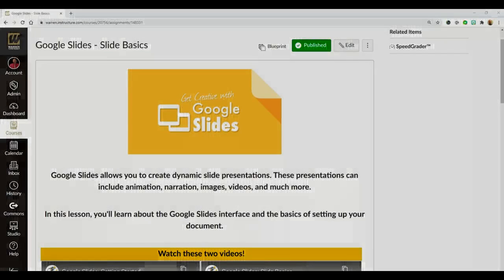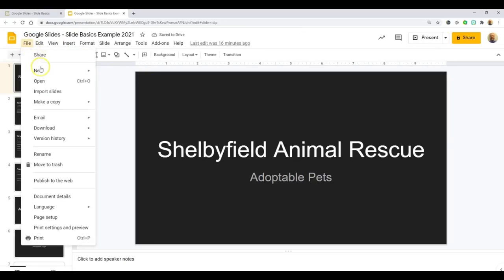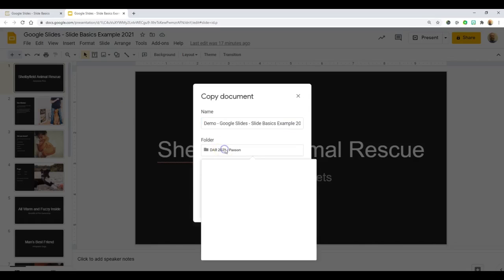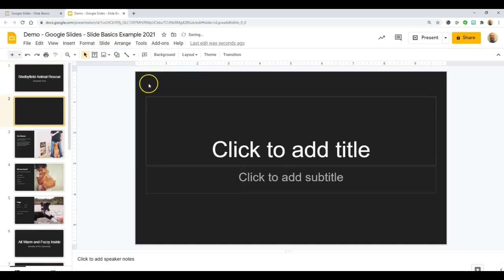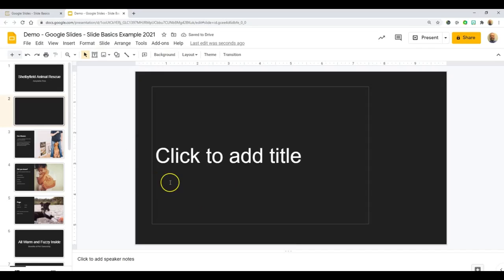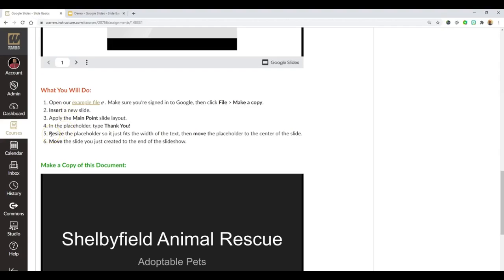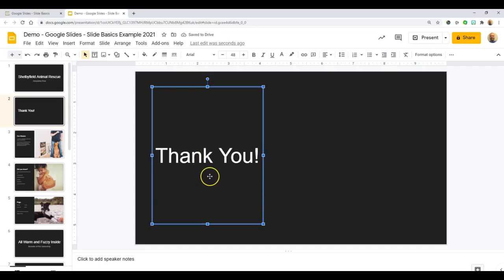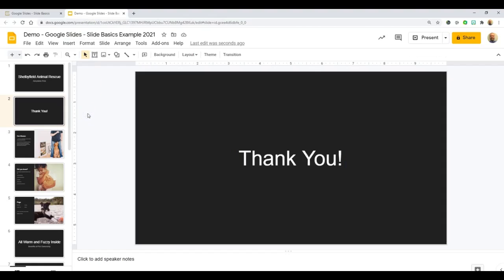Google Slides - Slide Basics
Google Slides - Slide Basics Tutorial